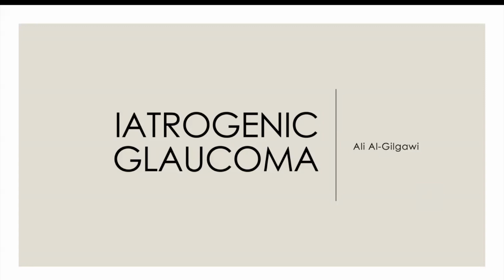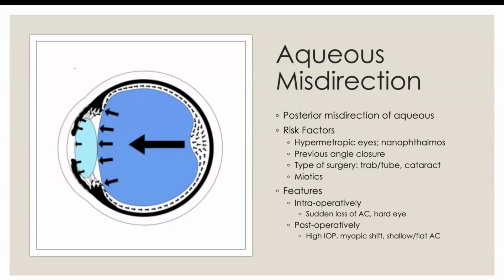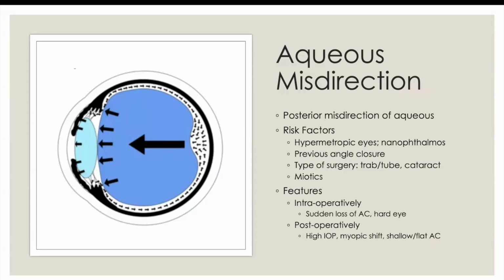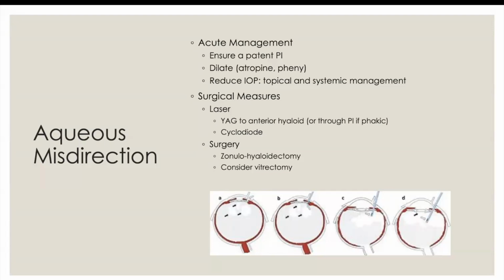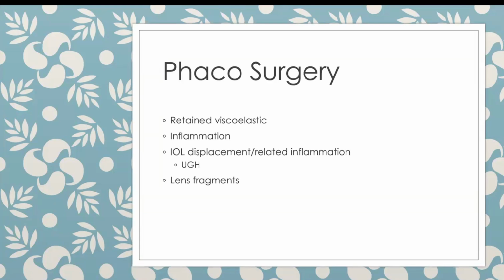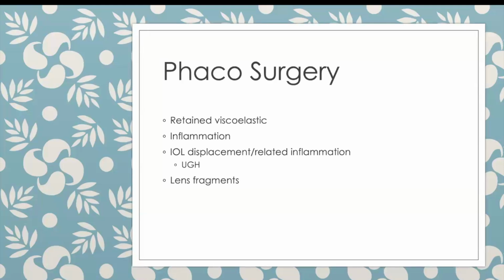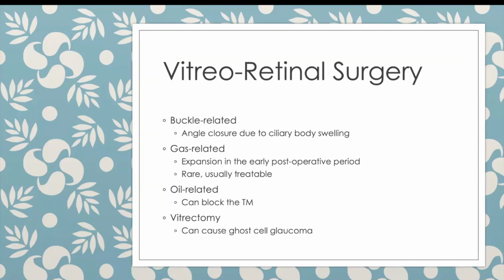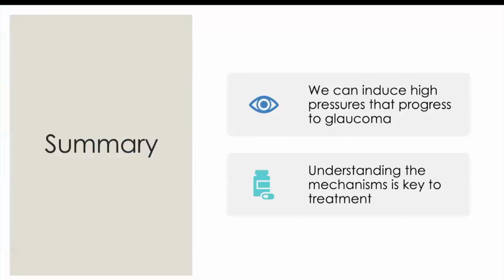Iatrogenic Glaucoma | Aqueous Misdirection, Post-Op High IOP & Surgical Causes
In this session, we focus on iatrogenic glaucoma - raised intraocular pressure caused by ophthalmic interventions in eyes that may previously have had no glaucoma at all. The talk centres on understanding mechanism-driven pressure rises, particularly aqueous misdirection, and then common causes of high IOP following cataract and vitreoretinal surgery.

Key themes include:
⭐ Definition of iatrogenic glaucoma and why understanding mechanism is critical for management.
⭐ Aqueous misdirection (malignant glaucoma): pathophysiology, risk factors, and why it mimics acute angle closure.
⭐ Clinical presentation of aqueous misdirection
⭐ Medical management of aqueous misdirection
⭐ Laser and surgical management of aqueous misdirection
⭐ Causes of raised IOP after cataract surgery
⭐ Causes of raised IOP after vitreoretinal surgery

Take-home messages:
🌟 Always identify the mechanism of pressure rise - management depends on the cause.
🌟 Aqueous misdirection is rare but sight-threatening and should be recognised early.
🌟 Not all post-operative high IOP needs surgery, but some situations should not be observed.
🌟 Prompt, appropriate management reduces the risk of permanent glaucomatous damage.